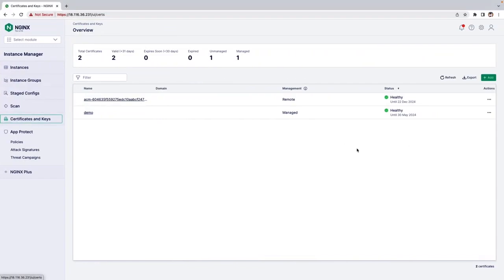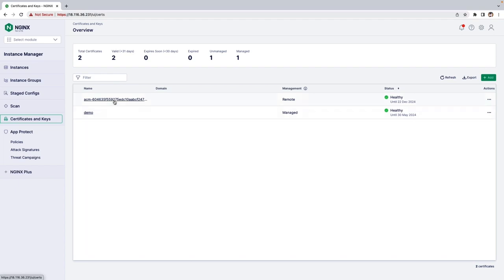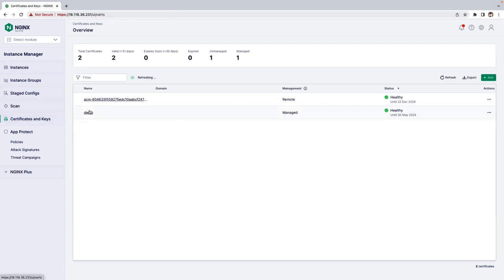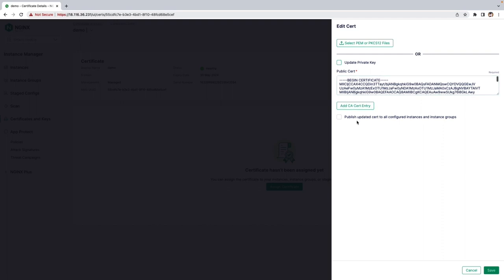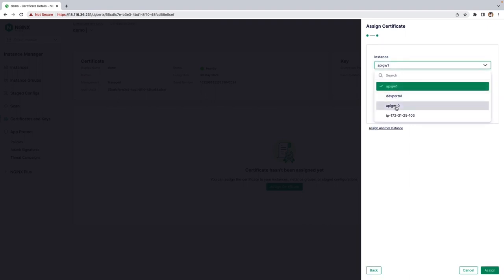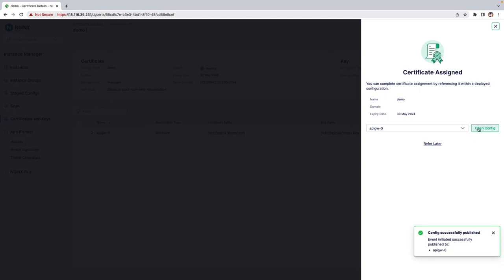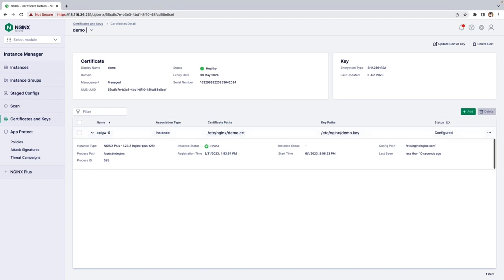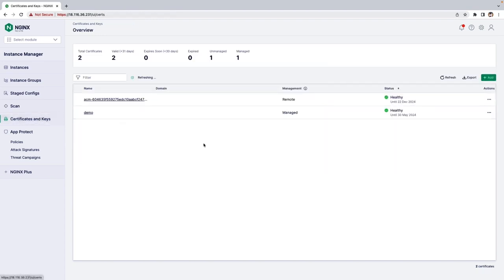Managing Certificates with Instance Manager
The powerful certificate management capabilities of NGINX Management Suite Instance Manager help you ensure the security and uninterrupted operation of your services. In this lesson, you will learn how Instance Manager lets you conveniently locate certificates that are about to expire, as well as how easy it is to add, delete, and update certificates.